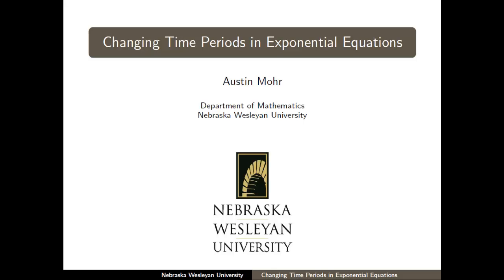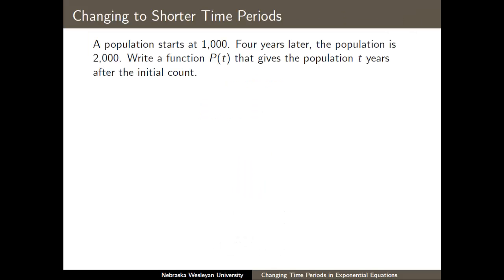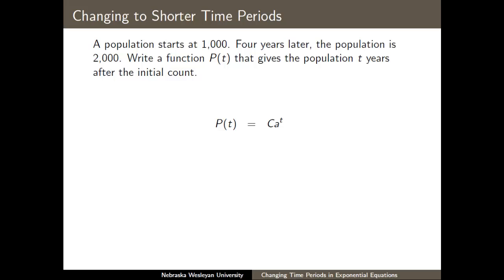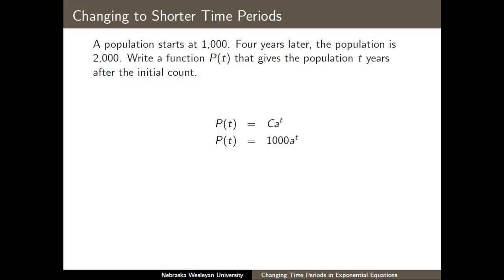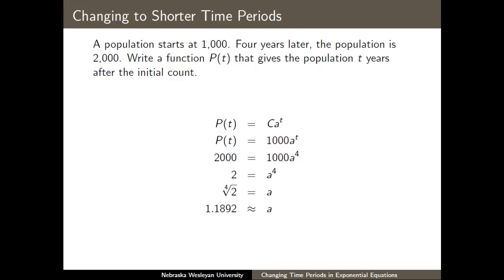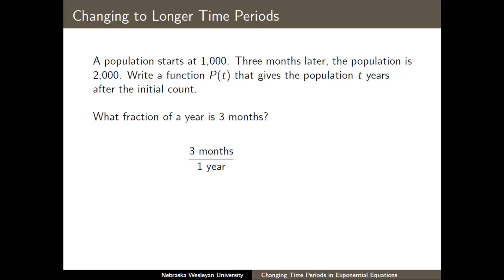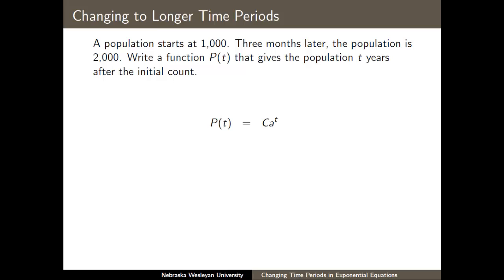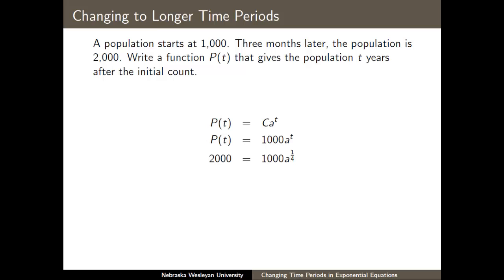Changing Time Periods in Exponential Equations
Two examples of changing time periods in exponential equations to accompany Section 3.2 of College Algebra: Concepts and Contexts.